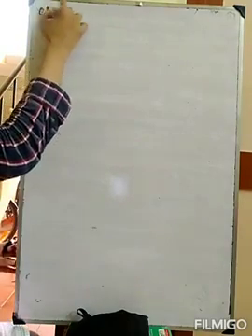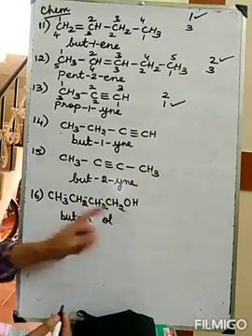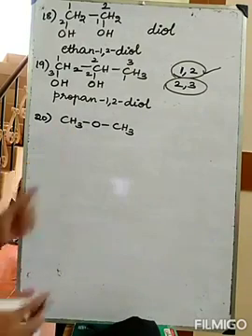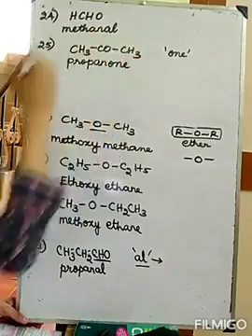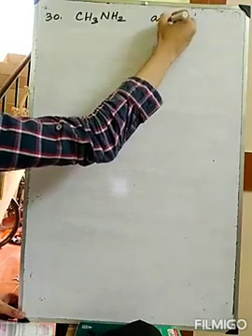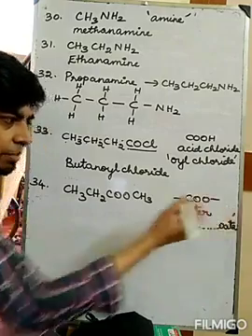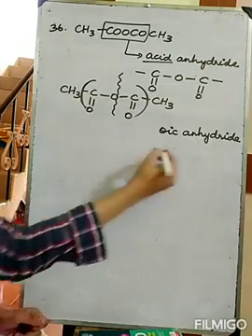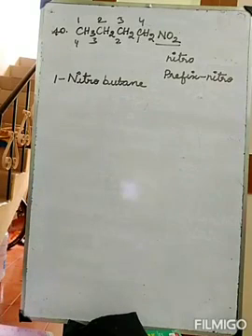ORGANIC CHEMISTRY BASIC PRINCIPLES AND TECHNIQUES / PART 4 / CLASS XI / CHEMISTRY / CBSE